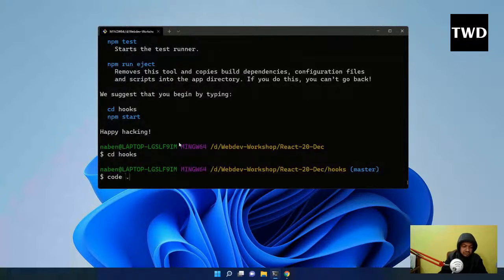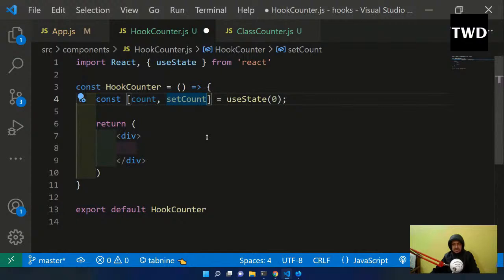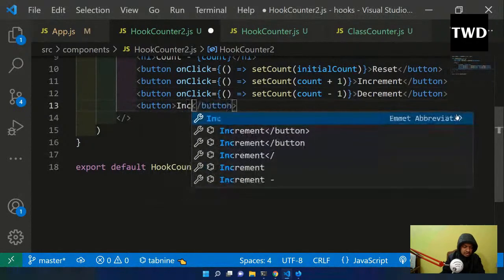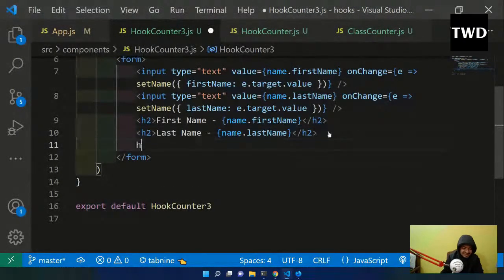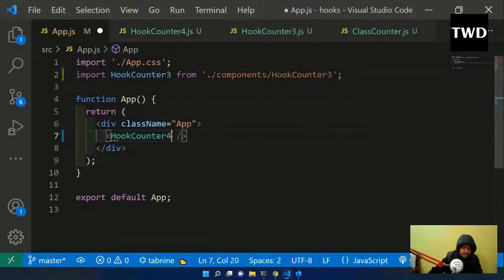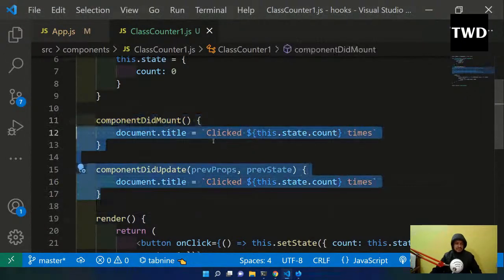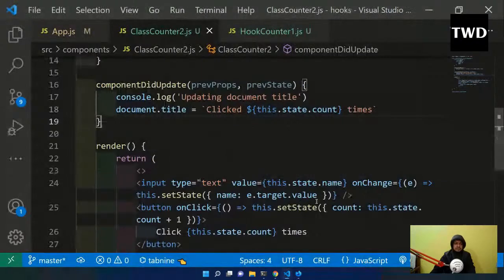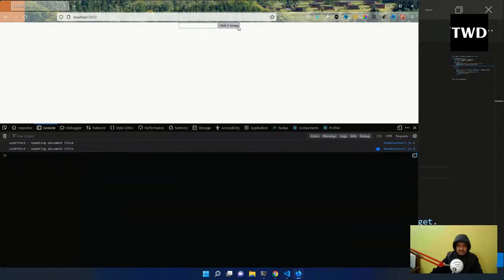🔴 ReactJS Beginner to Advanced | Day 4 | WebAppUpgrade